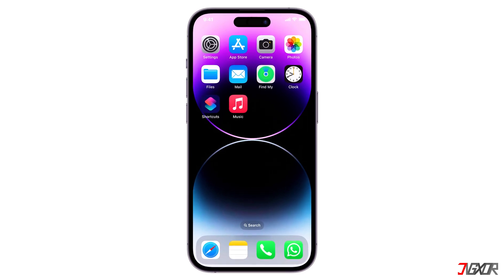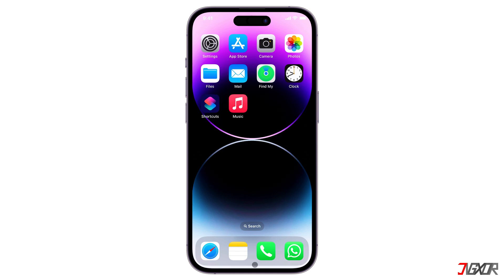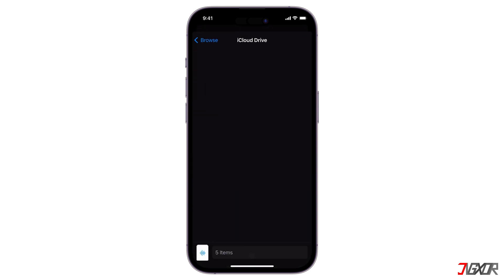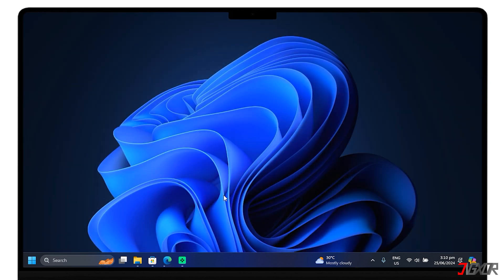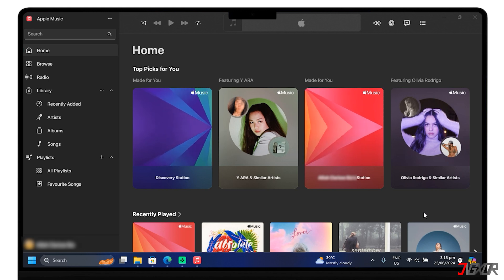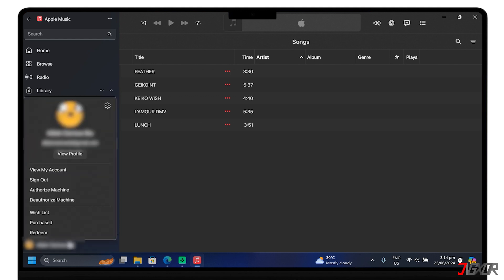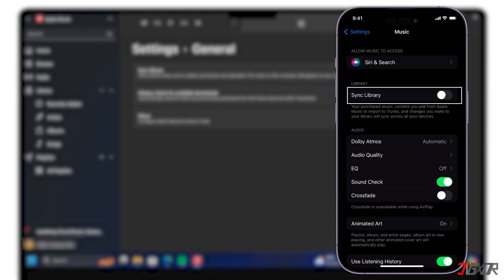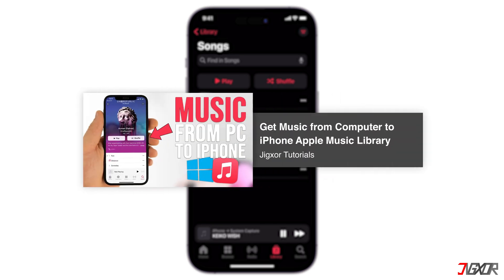How To Add Music (MP3) From Files To Apple Music on iPhone!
Or maybe there are some MP3 files on your iPhone you downloaded and you want to listen to on Apple Music? In this video, I’ll show you how to add music from files to Apple Music on your iPhone. Yours Jigxor

| Learn how to transfer other songs to Apple Music library

Timestamps:
00:00 | Transfer MP3
00:55 | Download Music
01:18 | Apple Music
02:02 | Enable Sync Library

Video: 927